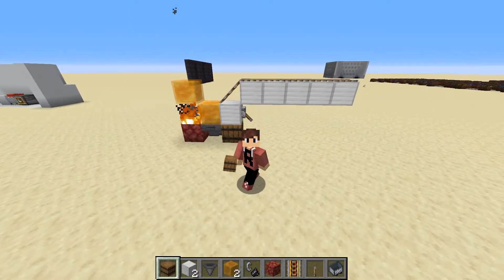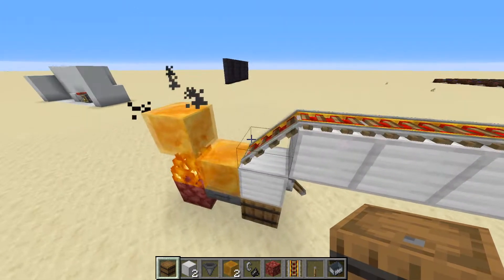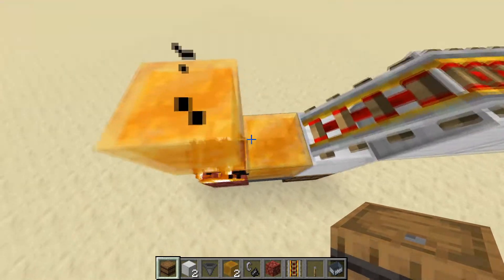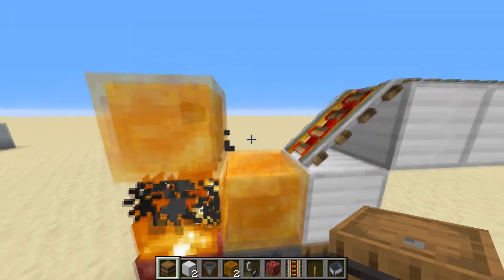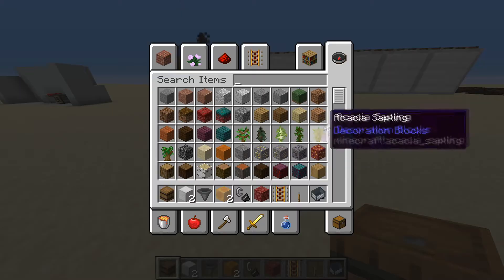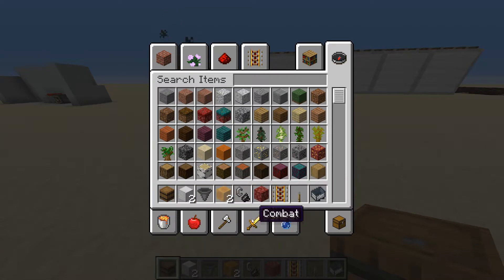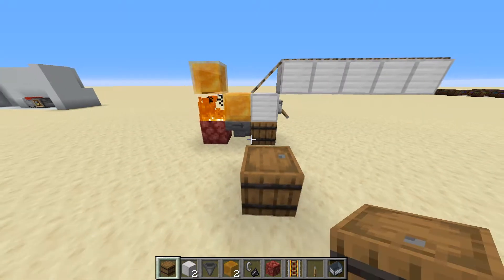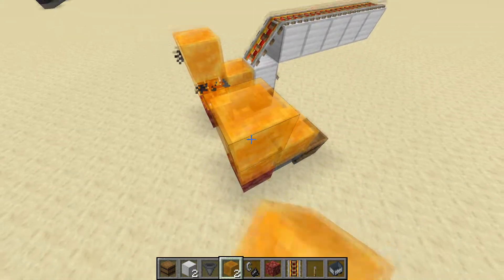Minecraft 1.16 Minecart Breaker Tutorial!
Lastly, thanks to everyone that watches my videos it means so much!